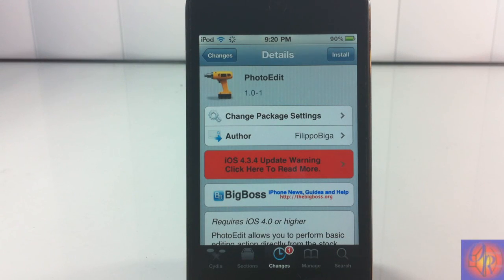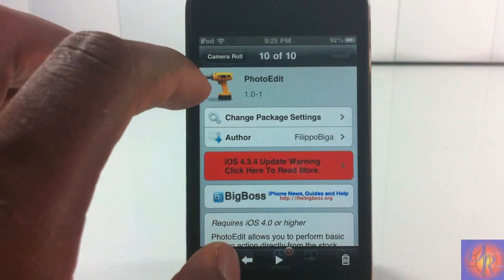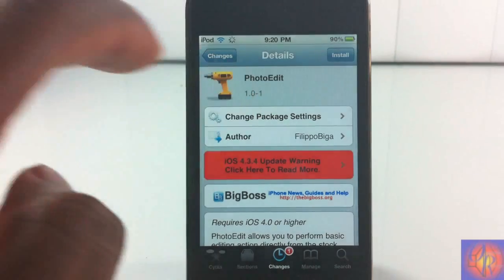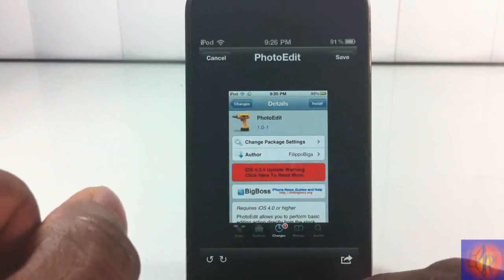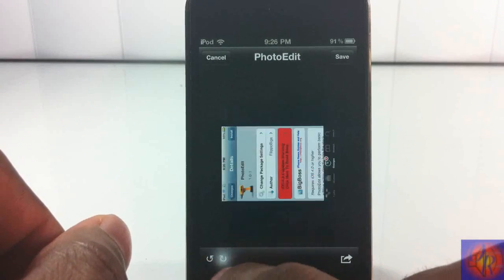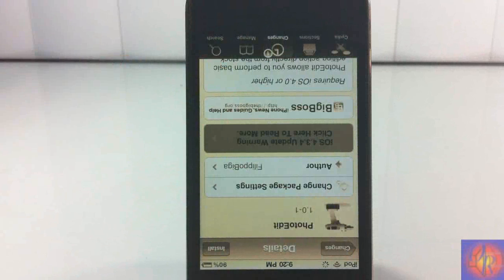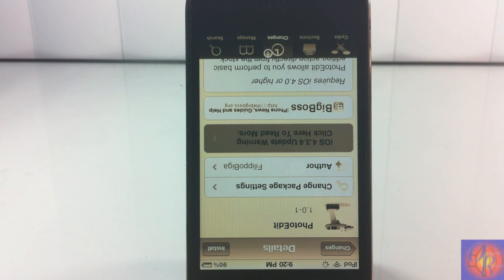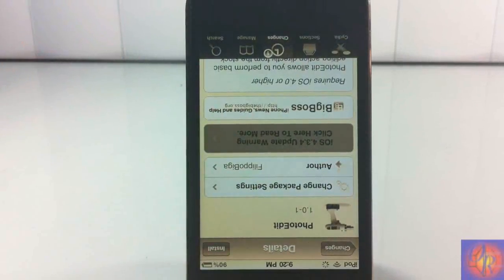PhotoEdit (Cydia Tweak) - Quickly Edit Photos With Grayscale, Sepia And Rotation Options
Name: PhotoEdit
Developer: Filippo Biga
Price: FREE

PhotoEdit Photo edit Cydia Tweak Quickly Edit Photos With Grayscale, Sepia And Rotation Options Filippo Biga FilippoBiga apple best top iphone ipod touch ipad ipad2 3gs jailbreak jailbreaking jailbroken 3g 2g 1g 2nd generation 1st 3rd 4th opinionativereviewer opinionative reviewer oreviewer review smart phones cellphones